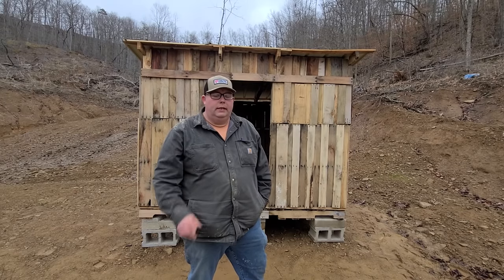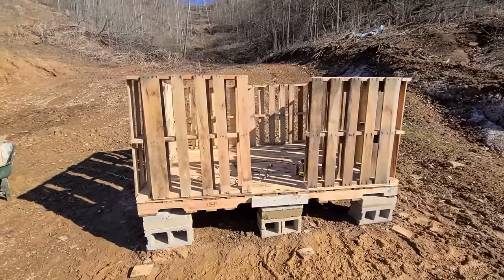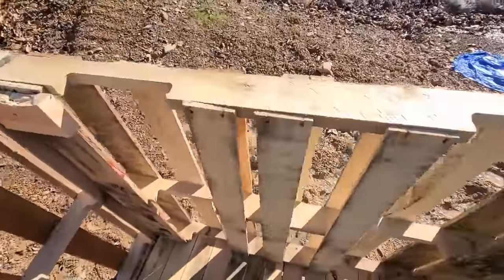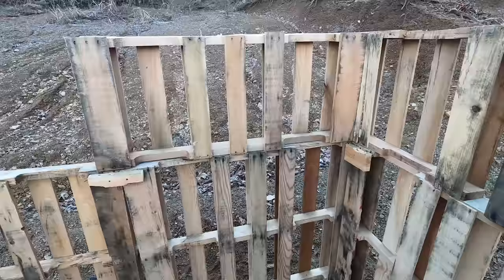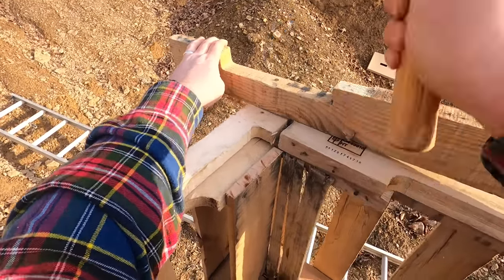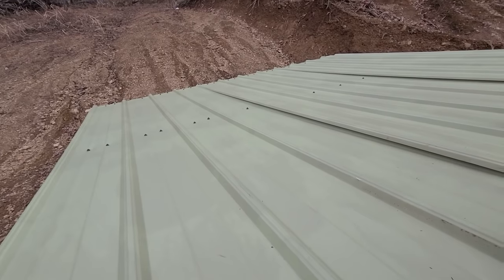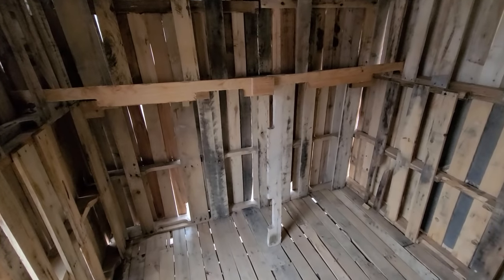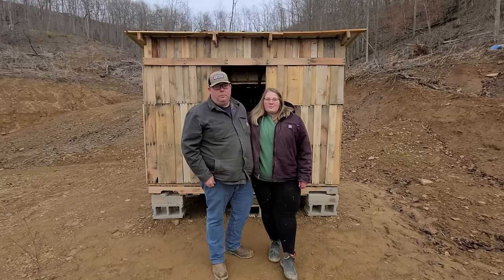How to Build a Chicken Coop CHEAP!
How to build a chicken coop for under $50. In this video I will show you how to build a DIY chicken coop using pallets and materials that just about anyone can get there hands on and the best part is, we where able to do it for cheap!